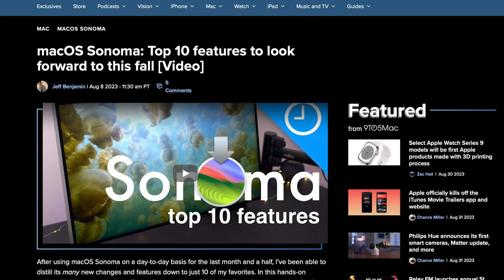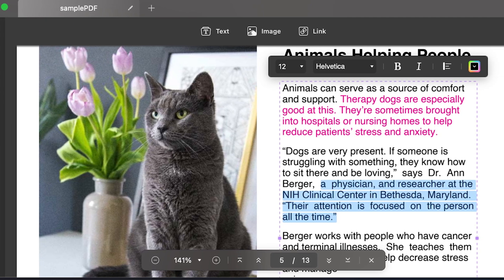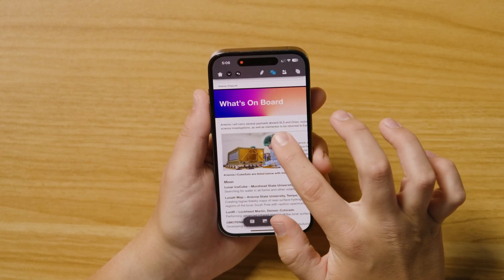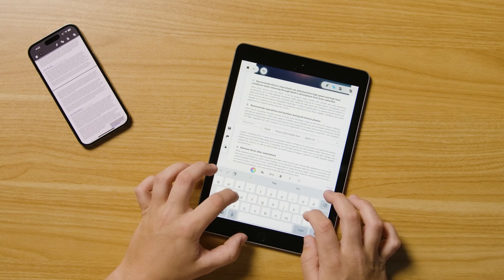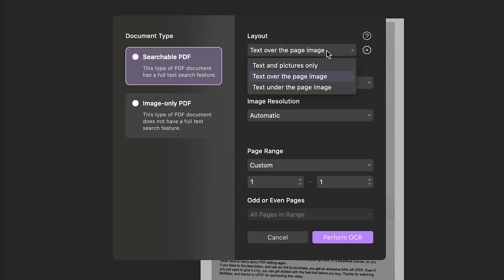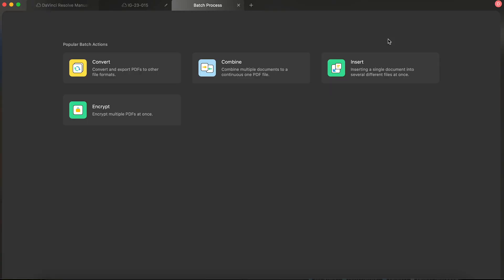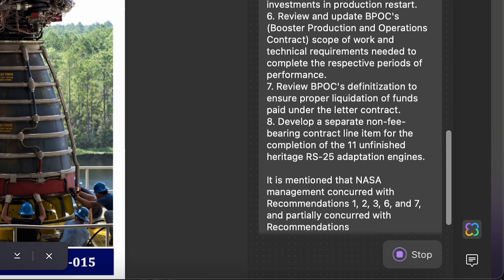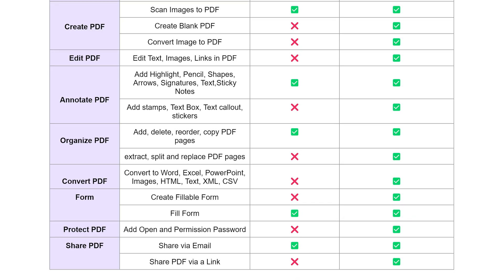MacOS Sonoma and iPadOS 17 still can't do this | UPDF PDF Editor with AI [Sponsored]